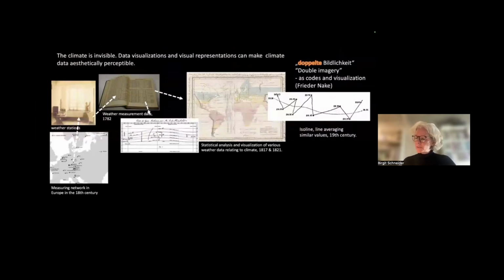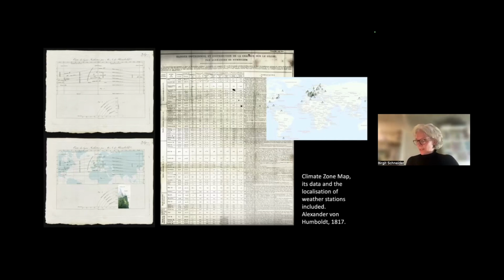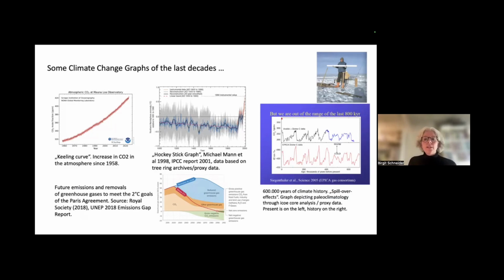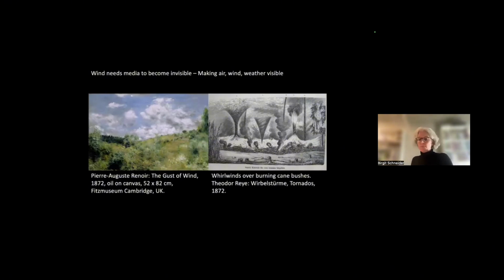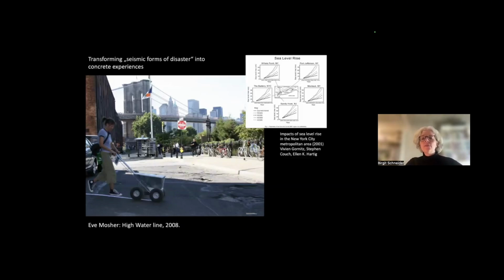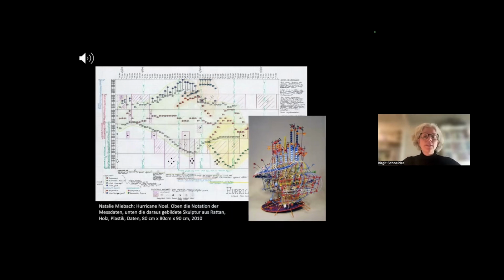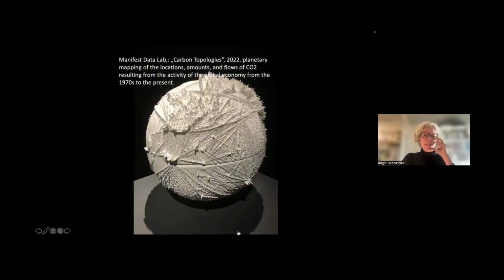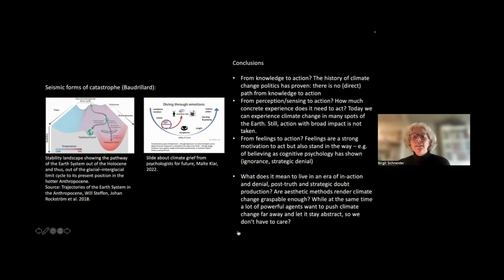Birgit Schneider: Making Climate Data Graspable through Visualisation. January 13, 2026.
The lecture is part of the lecture series “Abstraction Today: The Real and the Imaginary,” co-organized by the Institute of Art History & the Department of Media Studies at the University of Bonn and the Brandenburg Center for Media Studies (ZeM)

Da eine Einflussnahme auf Werbeinhalte nicht möglich ist, wird keinerlei Verantwortung für Werbeinhalte übernommen.